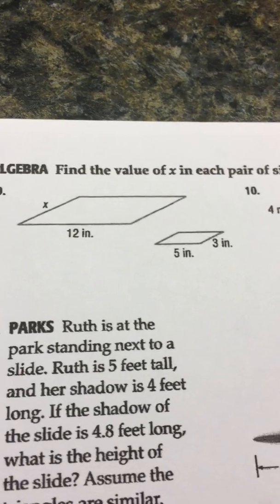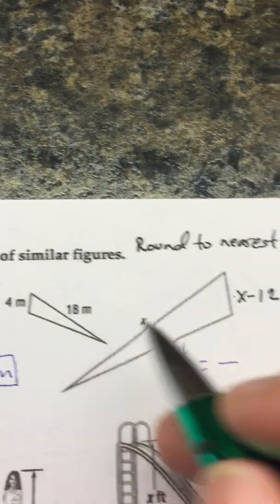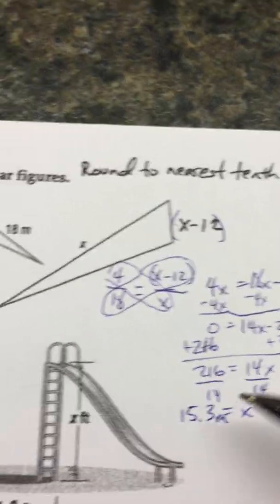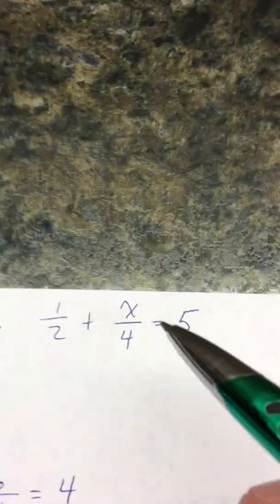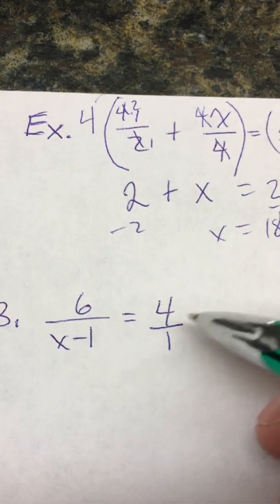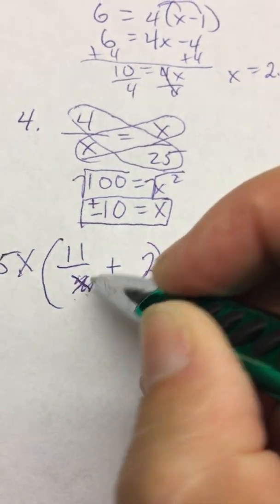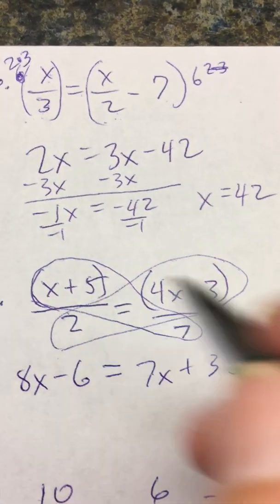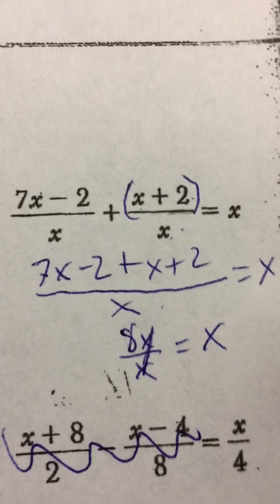Day 11 Fractional Equations